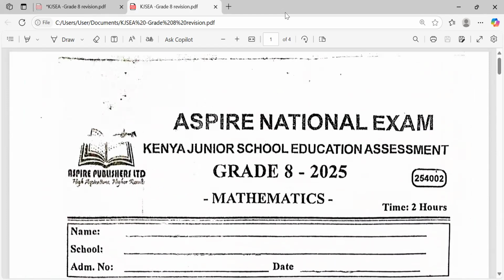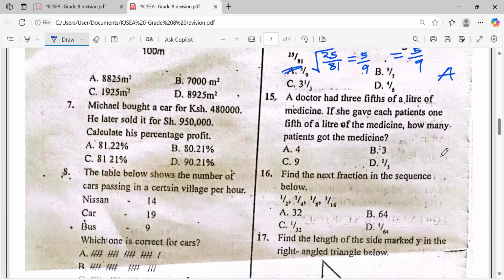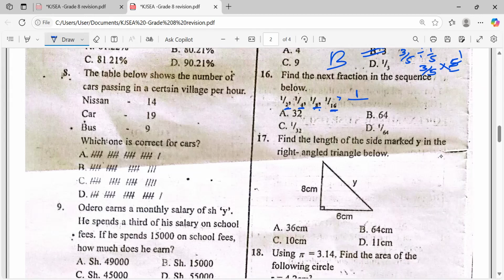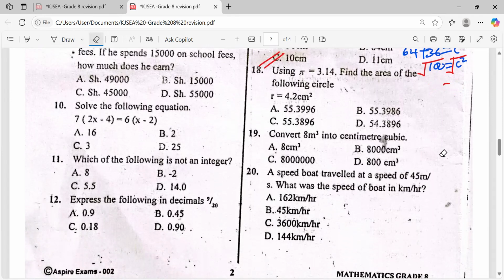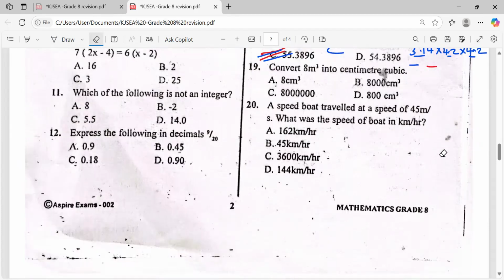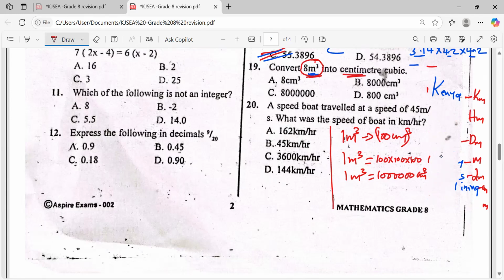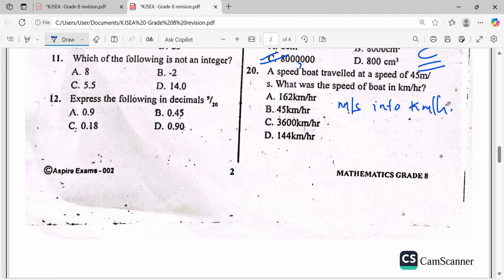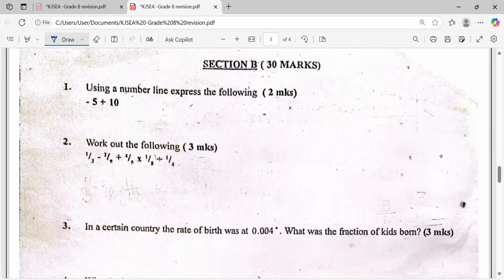Mathematics revision grade 8-ASPIRE NATIONAL ASSESSMENT, Continuation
ASPIRE NATIONAL assessment, with Kipyonget  hill junior school